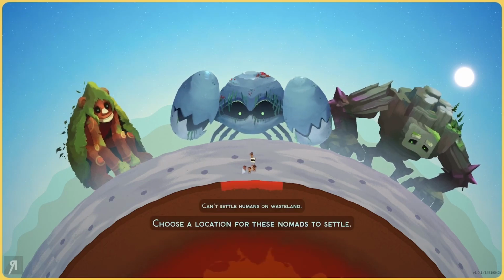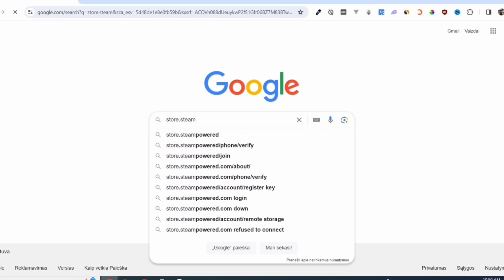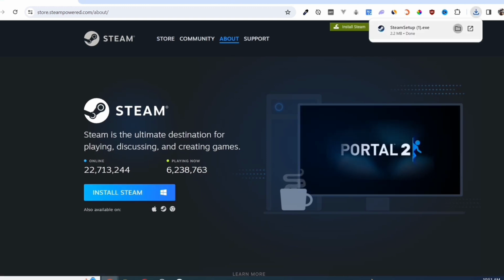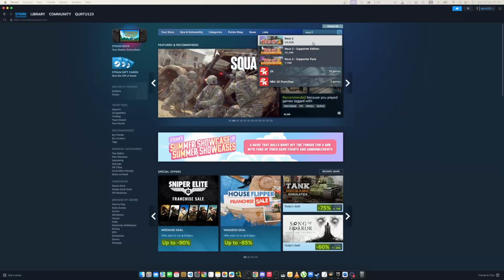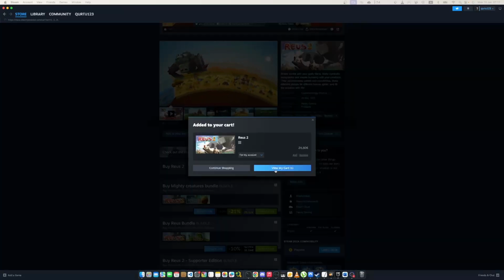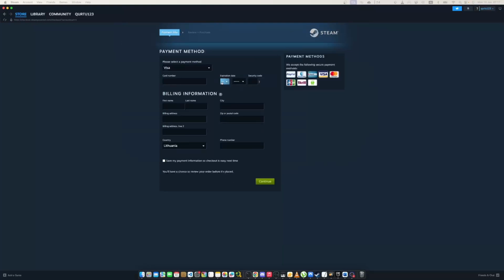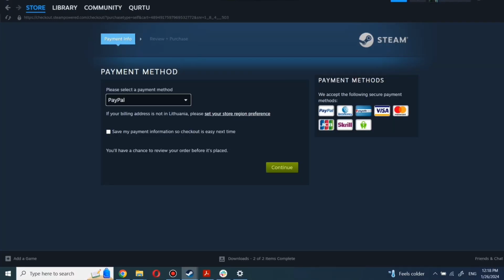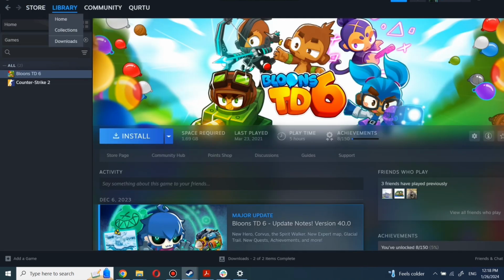How to Download Reus 2 2024 (Simple Guide)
Reus 2 Download free of hassle guide for pc.